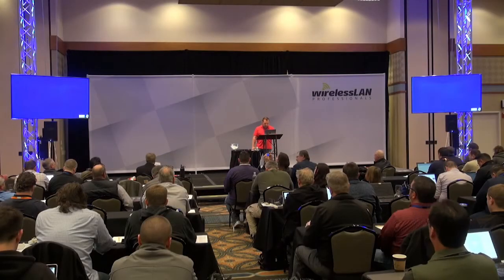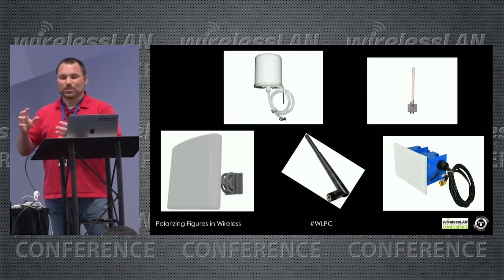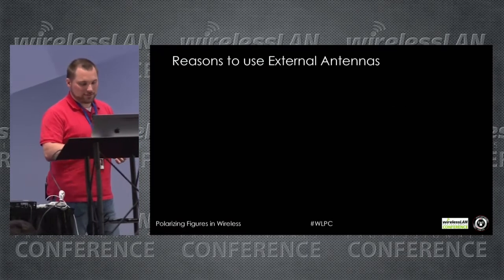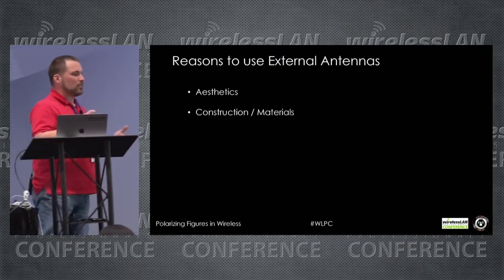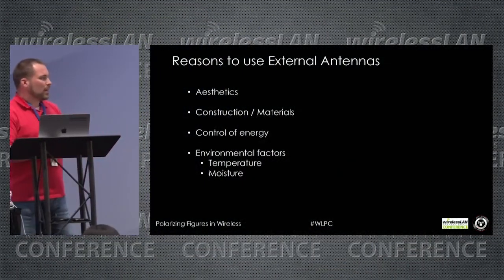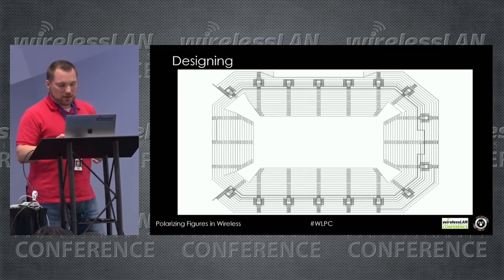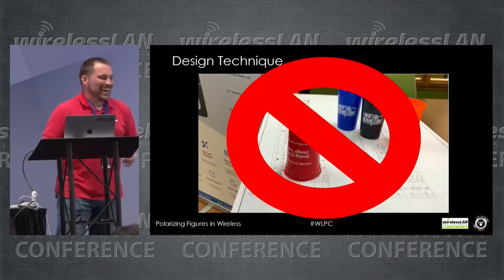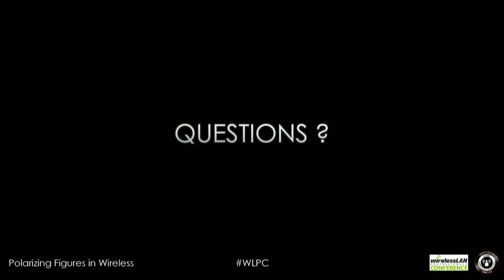Polarizing Figures in Wireless | Scott Lester | WLPC Phoenix 2018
The presentation will be about the use of antennas in wireless design scenarios, and the need to ensure proper selection for coverage to meet design requirements. Multiple examples of real-world wireless deployments will be highlighted, and the presentation will examine the selection process for the chosen antenna in each example along with how that antenna was used to accomplish project goals both technically and aesthetically.